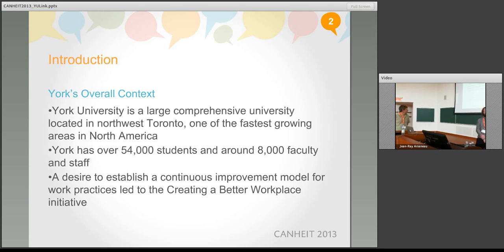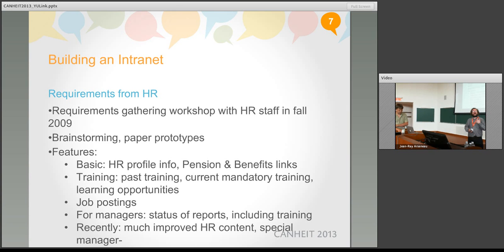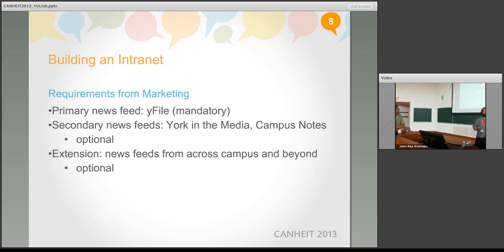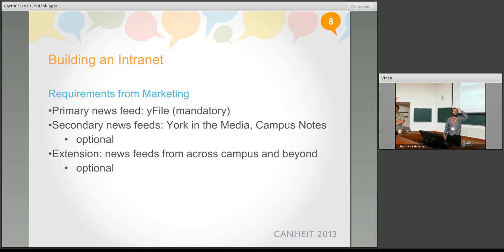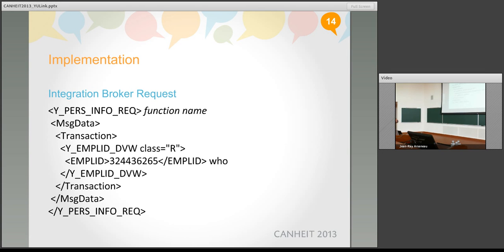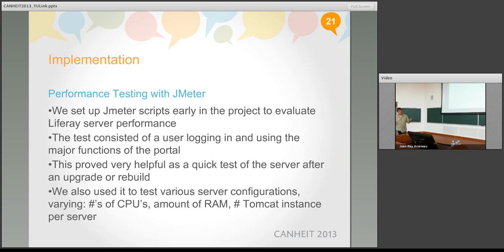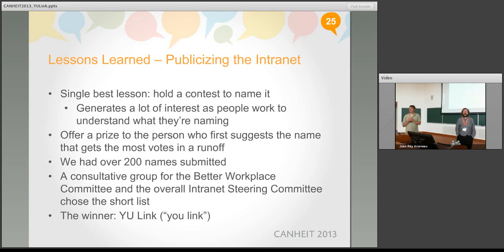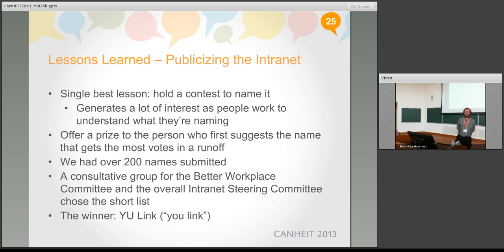Building an Intranet with Liferay to Promote Employee Engagement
Building on York's experience since 2007 with Liferay Portal, in the summer of 2012 we embarked on building a faculty and staff intranet to be launched in spring of 2013. The intranet provides employees with a variety of tools, content, and directories of people to more efficiently accomplish their day-to-day jobs while being more informed about -- and engaged in -- the institution's long-term goals. Employee engagement is supported by use of social media functionality including the ability to send status updates to colleagues and beyond, search rich personal profiles, participate in discussion forums, post and respond to classified ads, and rate and comment on news articles. Organizational efficiency is supported with targeted announcements, customized portlets that provide at-a-glance views of high-impact information, and personalized sets of news feeds.

Our presentation will discuss the requirements gathered for the intranet by talking to a wide variety of representative staff and the units that want to communicate with them, such as Human Resources. We will then give a brief look at how it turned out and talk about the process of building the intranet using a combination of internal, local, and offshore developers. We'll focus on some of the more interesting technical issues such as use of web services with PeopleSoft Integration Broker, experience with the search engine SOLR, and performance testing with the open-source tool JMeter.

Presenters:

    Peter Rowley, Director -- Applications and Integration, York University
    Neal Stephenson, Manager -- Development Services, York University